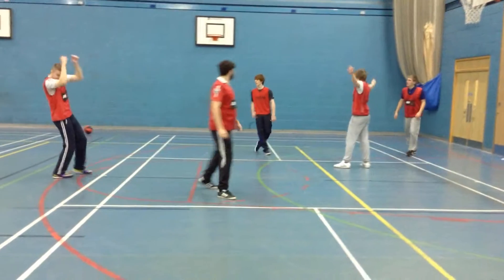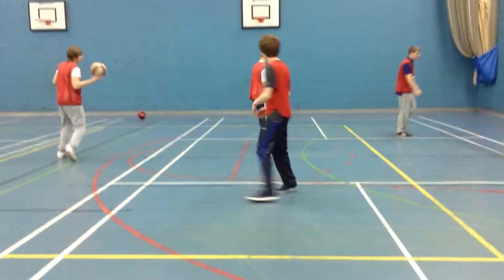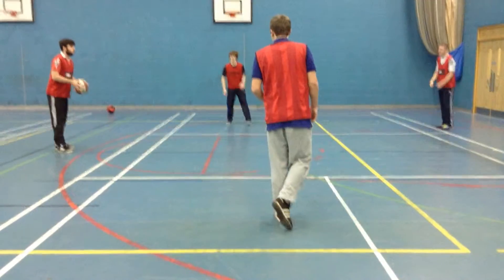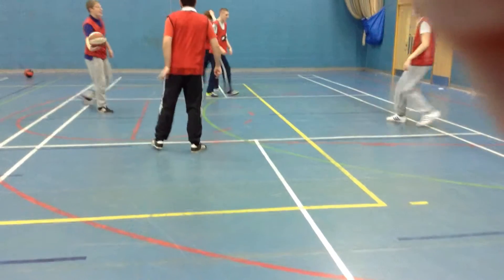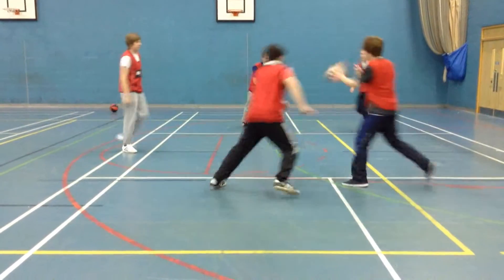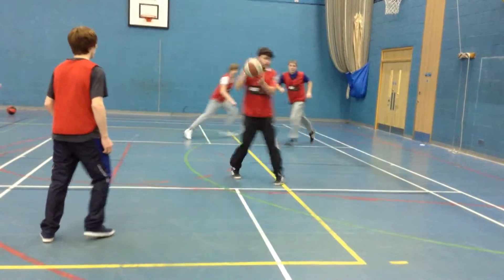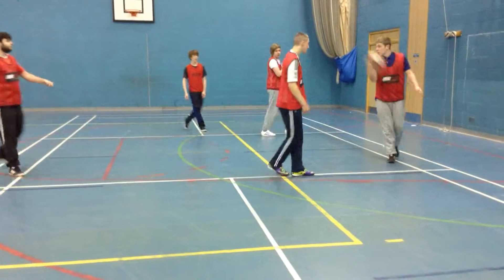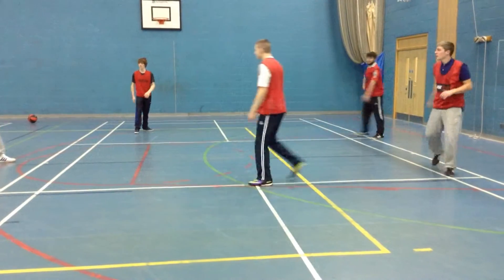Y2 public services basketball 12 11 14 21